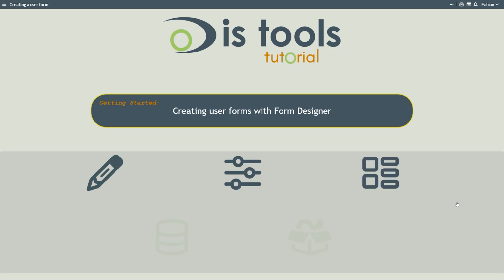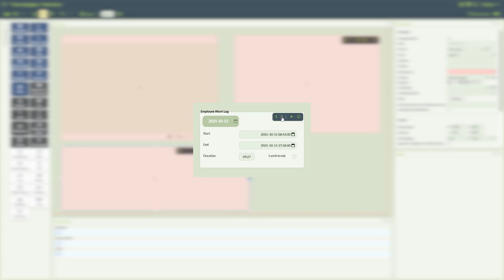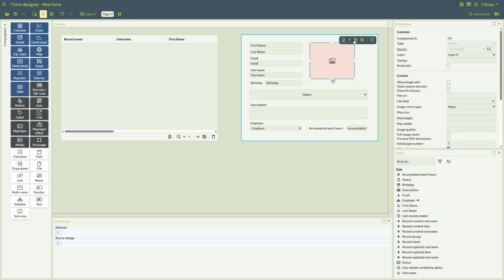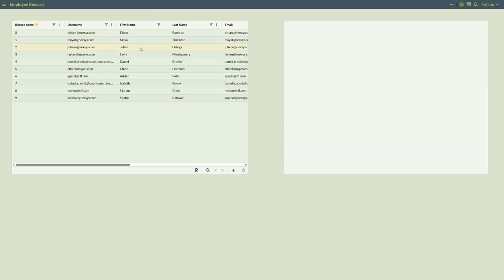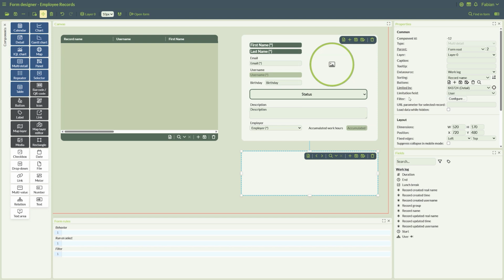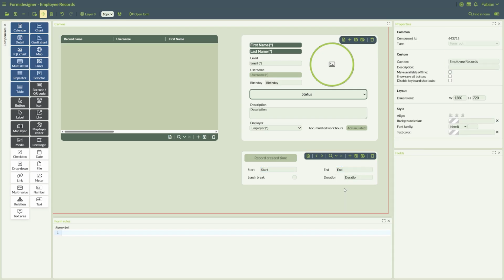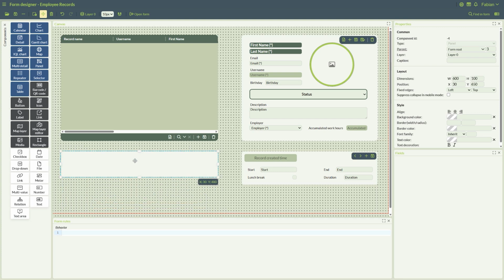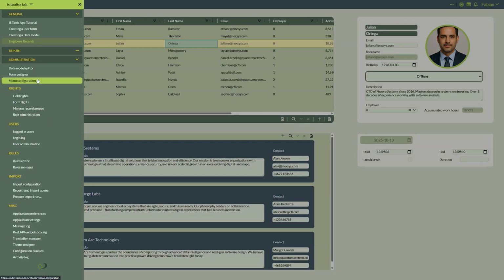Tutorial: Getting Started Part 2 (Form Designer).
Description:
Create a user form using data section components.

00:00 Intro
00:47 Form Designer UI
02:13 Data sections
02:46 Table section
03:37 Detail section
05:50 Scaling
08:01 Styling
08:39 Multi-detail
09:37 Basic filter
13:20 Repeater
16:05 Outro